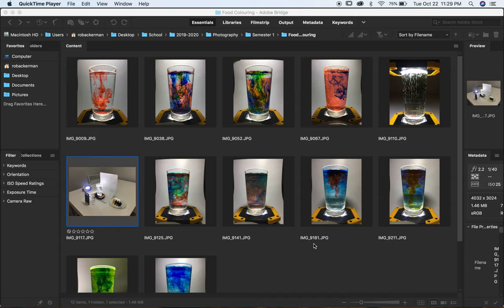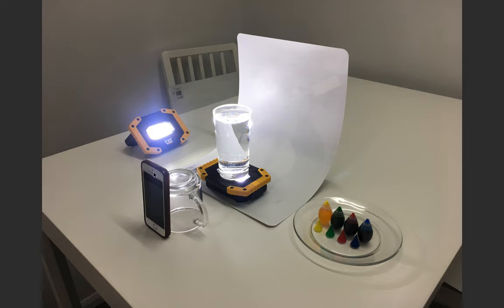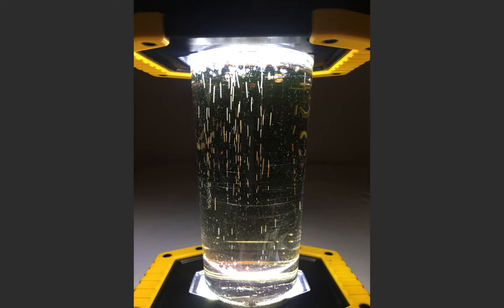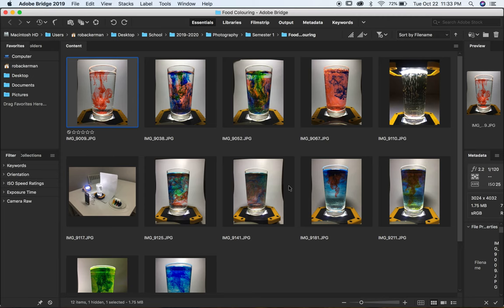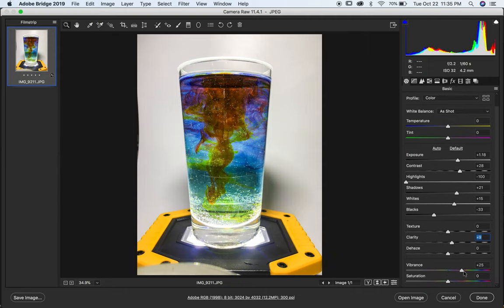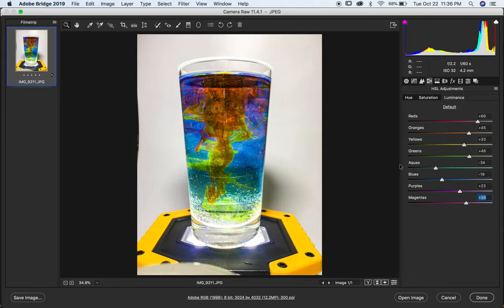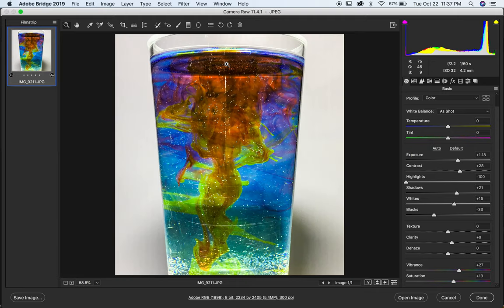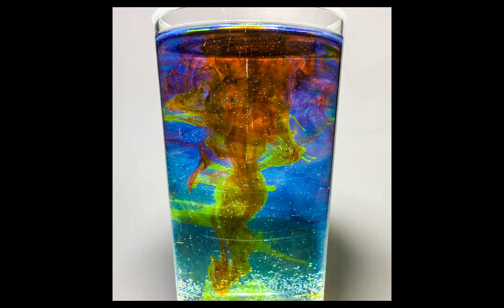Self Directed Shoot - Food Colouring in Water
In this video, I'll take you through a shooting assignment in which I experimented with colour and light, by lighting and photographing patterns of food  colouring in water.